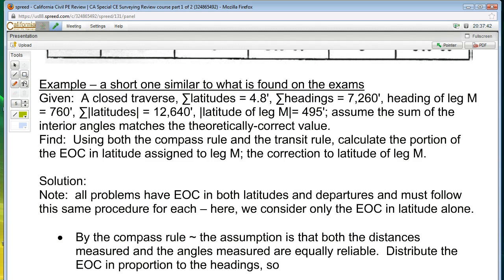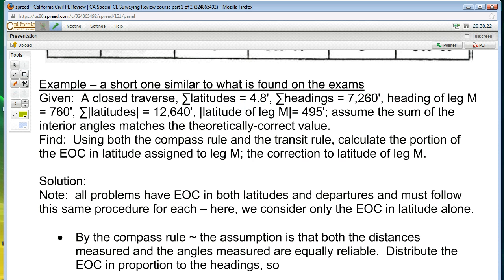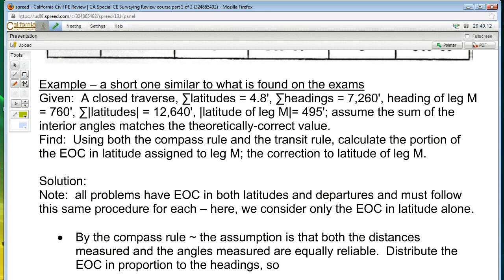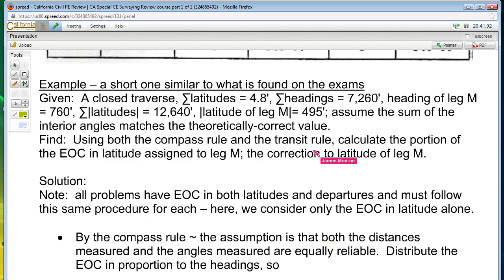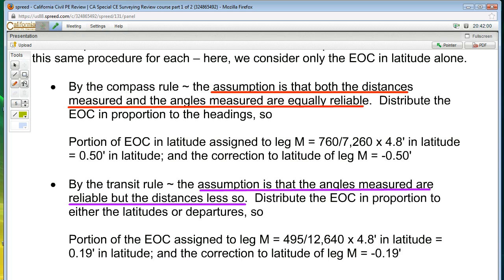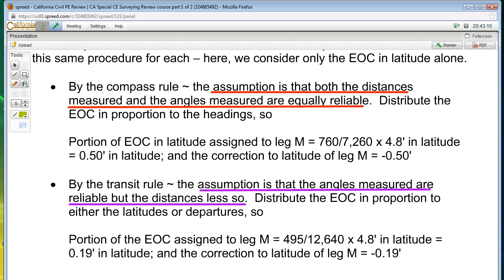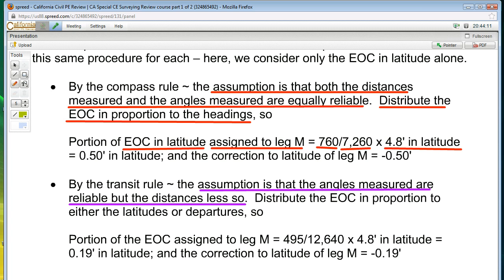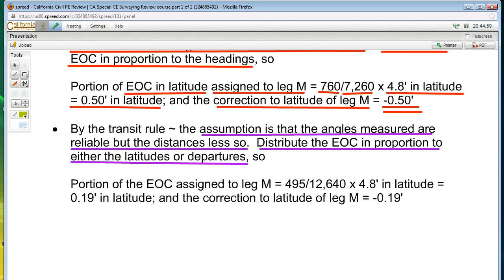CA PE Exam Prep, Route Surveying - Traverses | California Civil PE Review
Route Surveying - Traverses

Instructor Jim Monroe steps through this Surveying example problem.  This problem is typical of those encountered on the CA PE Exam.

Additional examples for CA PE Exam problems are available.

California Civil PE Review offers CA PE Exam prep courses at locations in San Francisco and Sacramento.  In addition, webinars for specific PE topics and exam study are available.